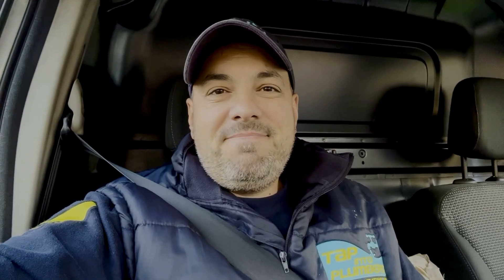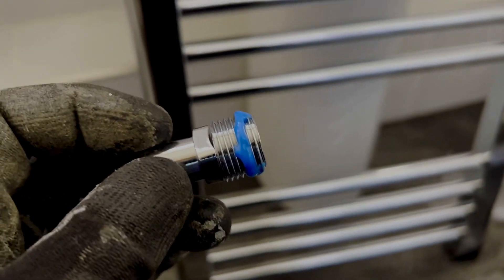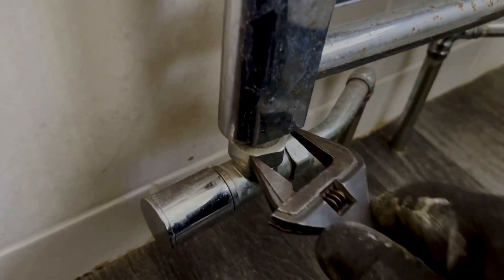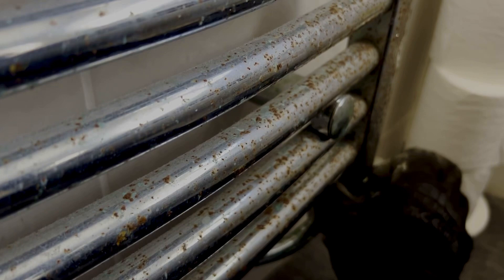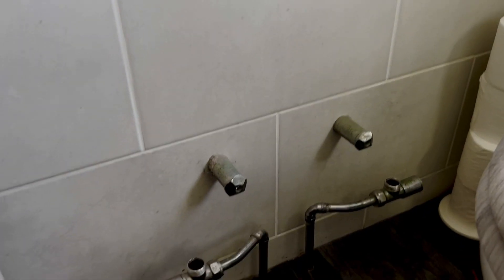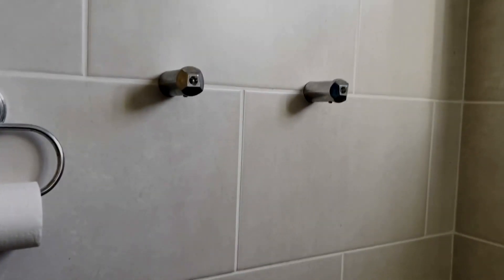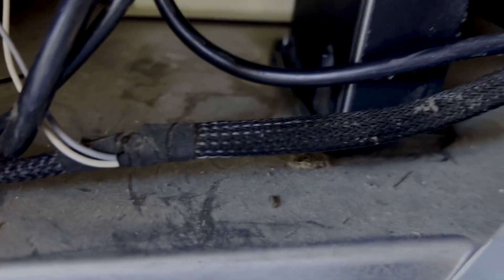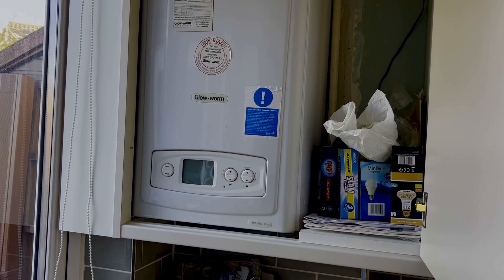Day in a life of a plumber - I failed my unsafe situation exam